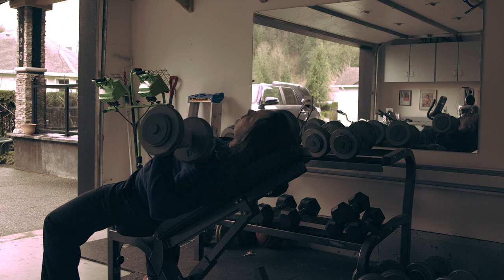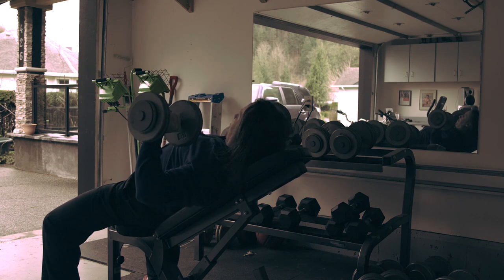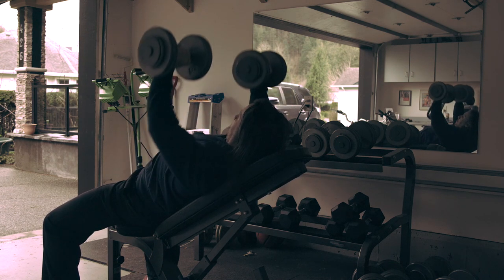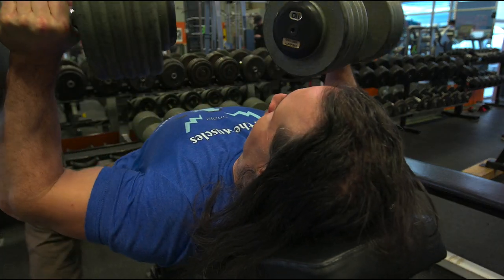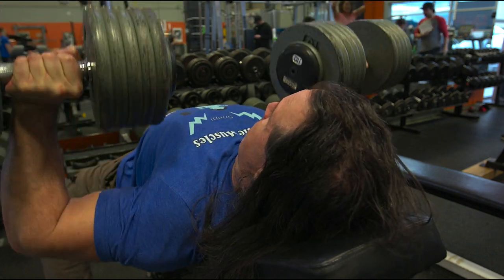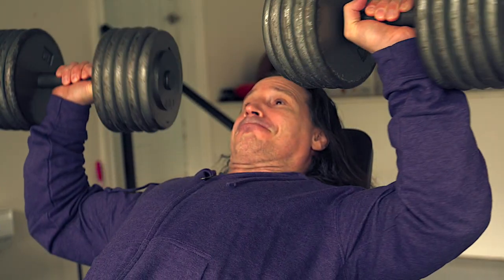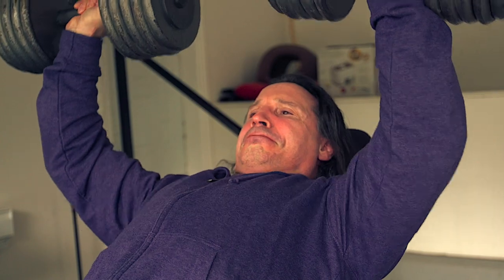Why I Don't LOCKOUT During Dumbbell Presses